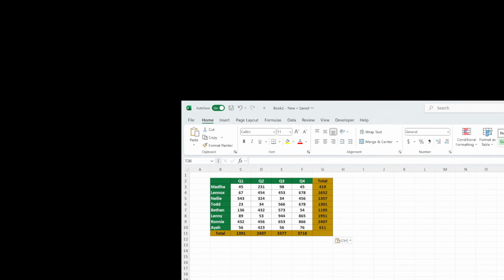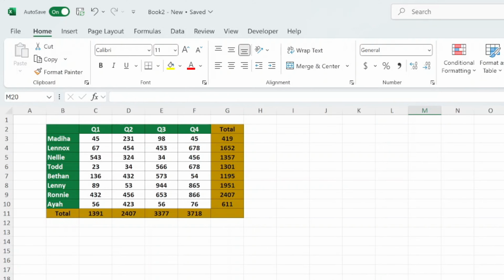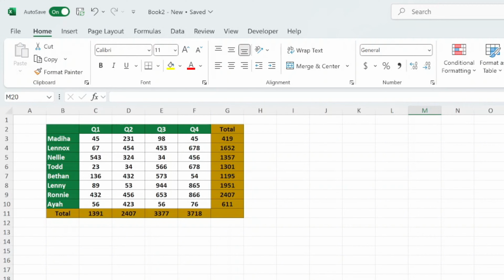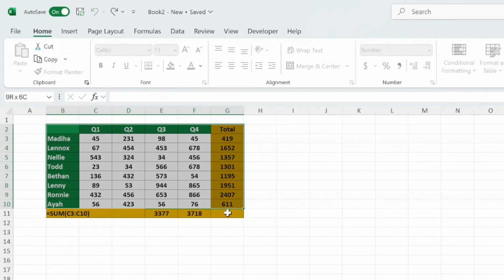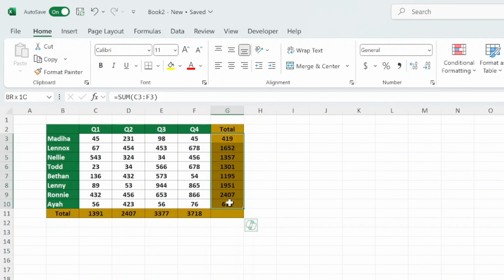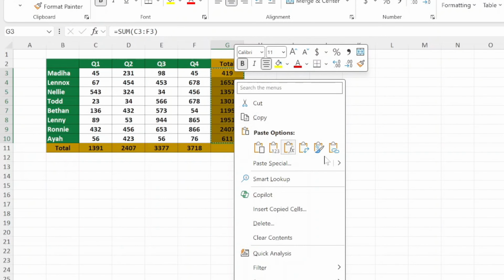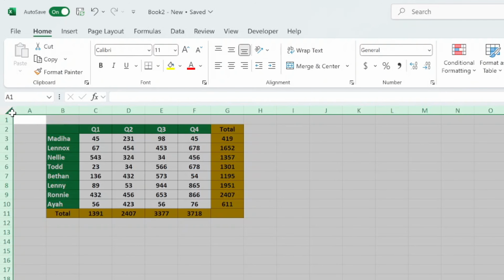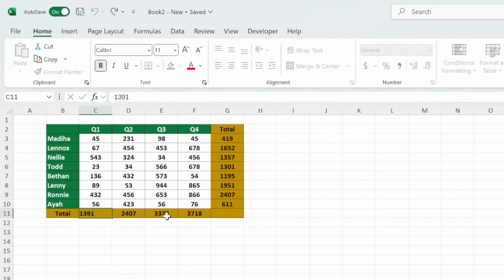How to Remove a Formula in Excel (Super Easy)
In this video tutorial, we’re going to go through How to Remove a Formula in Excel.

⏱️TimeStamps⏱️

0:00 What we will learn in Excel
0:36 How to Remove a Formula In a Specific Area
1:23 How to Remove All Formulas Across The Whole Spreadsheet

Is this your first time on Sheet Leveller? We’ll be more than happy to welcome you in our online community.